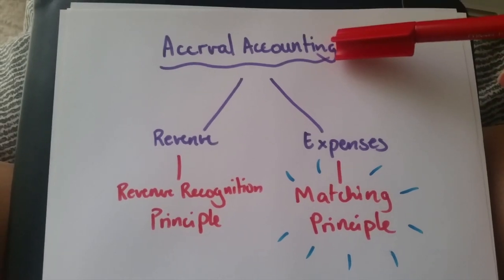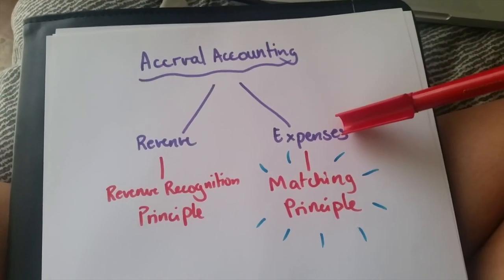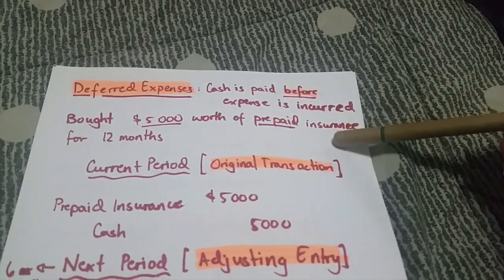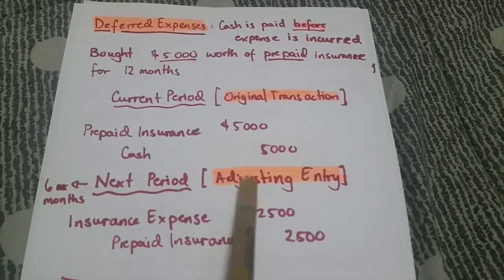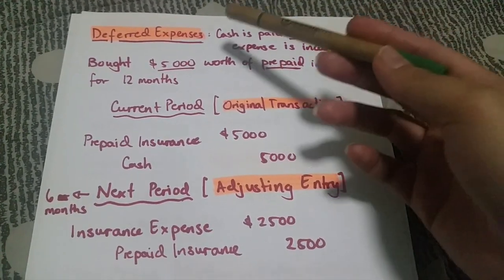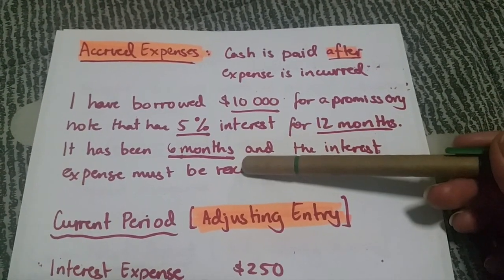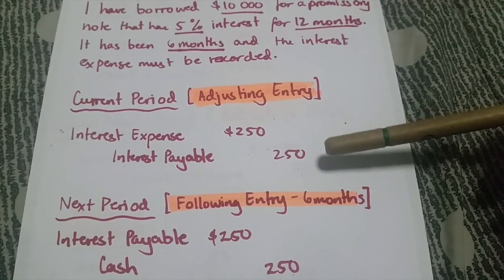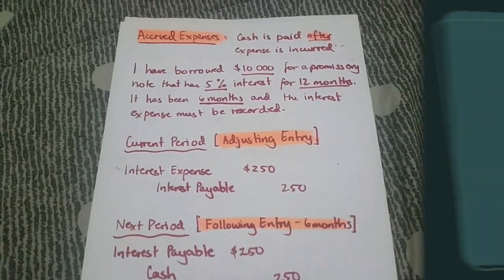The Matching Principle Screencast